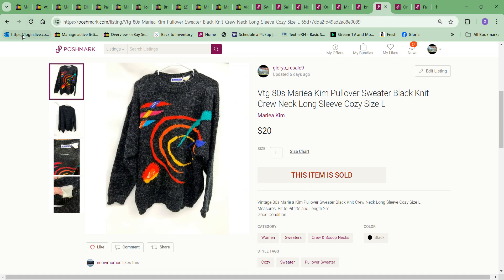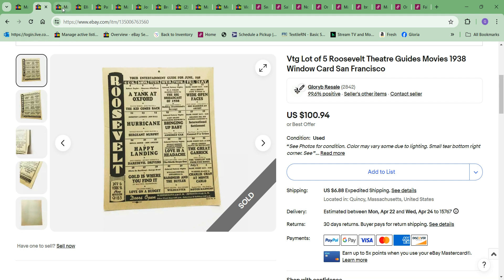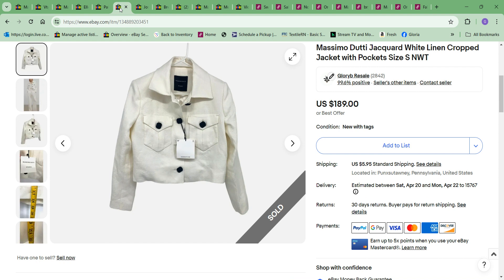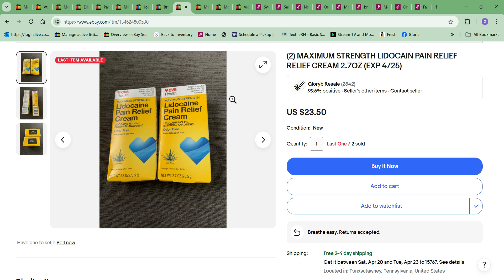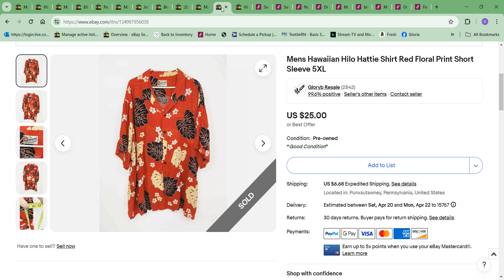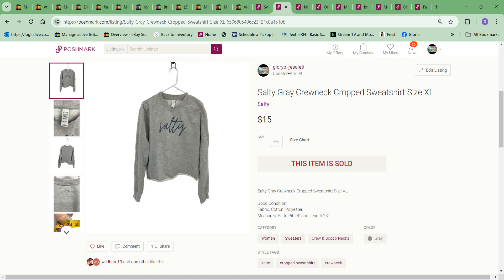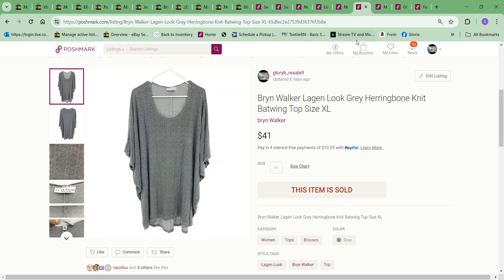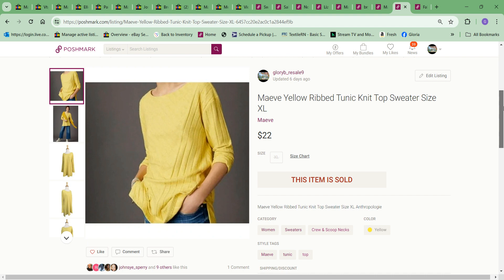What Sold Week of April 8 - April 14, 2024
Sales were pretty good the week of April 8 - 14th.